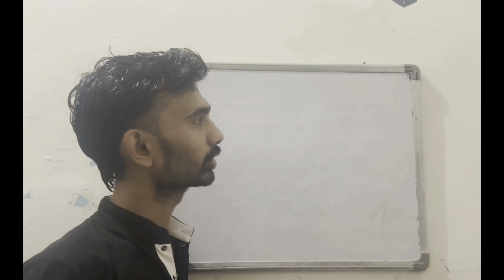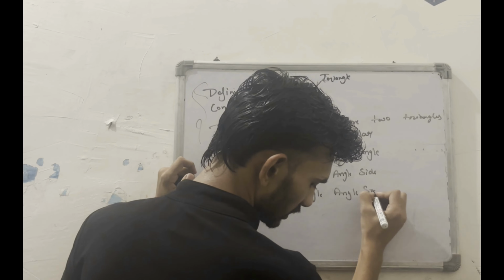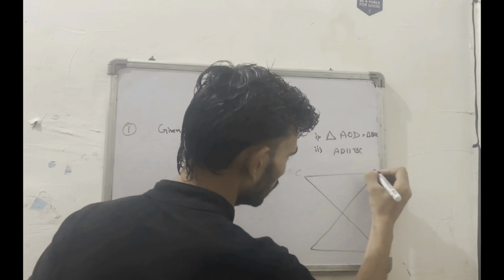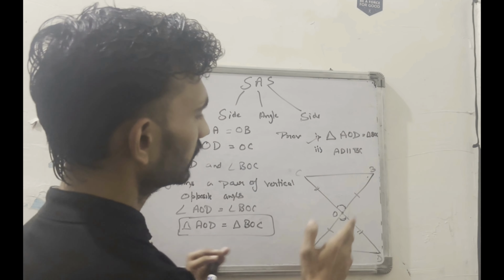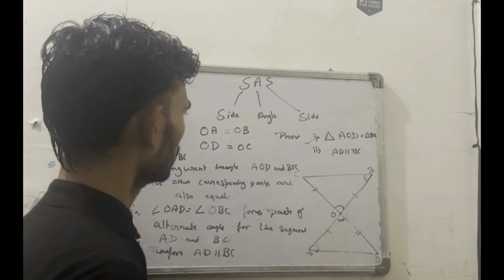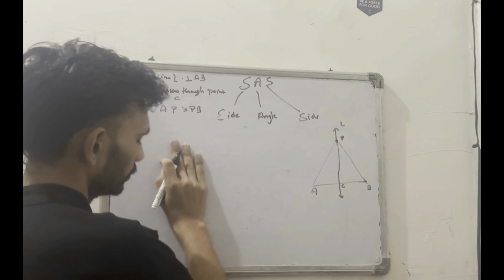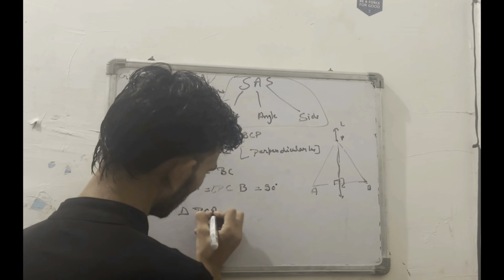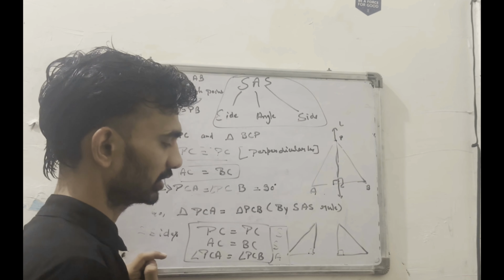Class 9 Maths Chapter 7: Triangles | Master Congruent Triangles & SAS Rule with Full Explanation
📚 Class 9 Maths Chapter 7: Triangles | Master Congruent Triangles & SAS Rule with Full Explanation & Solved Examples (NCERT/CBSE)
Unlock the complete understanding of Triangles with this comprehensive Class 9 Maths video, perfectly aligned with the NCERT and CBSE syllabus. This in-depth tutorial on Chapter 7: Triangles covers everything you need to ace your exams and build a strong foundation in geometry.
What you'll learn in this essential Class 9 Maths lesson:
 * Definition & Types of Triangles: A quick revision of the basics to set the stage for advanced concepts.
 * What are Congruent Triangles? Understand the core concept of congruence and why it's fundamental in geometry.
 * Significance of Congruent Triangles: Discover how congruence is applied in various mathematical proofs and real-world scenarios.
 * Detailed Explanation of the SAS (Side-Angle-Side) Congruence Rule: Get a crystal-clear understanding of this crucial criterion with visual aids and clear explanations.
 * Step-by-Step Solved Examples using the SAS Criterion: Watch as we solve multiple problems, demonstrating how to apply the SAS rule effectively in different scenarios. Perfect for practical application and problem-solving skills!
 * Important Properties of Triangles: Explore other key properties that complement your understanding of triangles.
 * The Triangle Inequality Theorem: Learn this vital theorem and its implications.
This video is your ultimate guide for Class 9 Triangles NCERT Solutions, offering a complete breakdown of the SAS congruence rule. Whether you're looking for quick revision, thorough exam preparation for your Class 9 Maths Annual Exam, or simply aiming to strengthen your geometry concepts, this tutorial has you covered.
SEO-Friendly Hashtags (for YouTube):
00:00 Introduction
00:50 What is Triangle
01:16 Congurent or Congurency Criteria
03:46 Example 1 of SAS
12:20 Example 2 of SAS
20:15 Outro